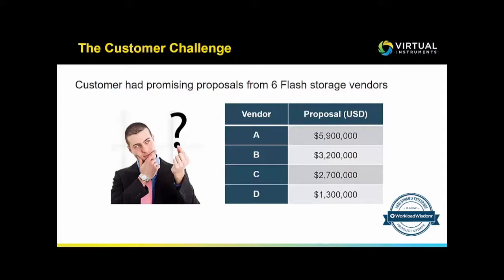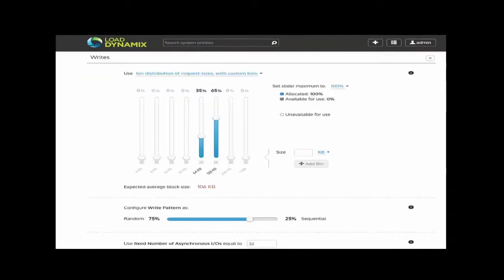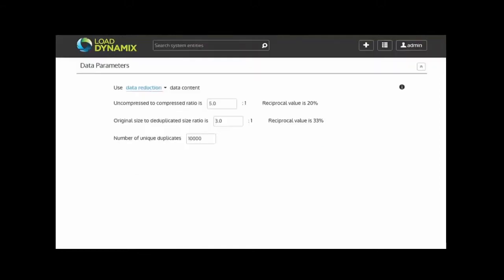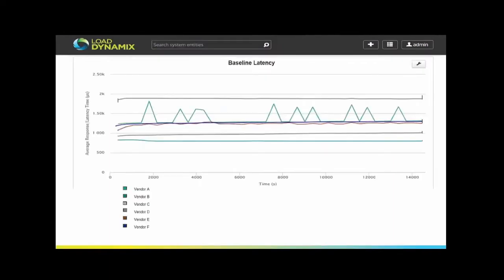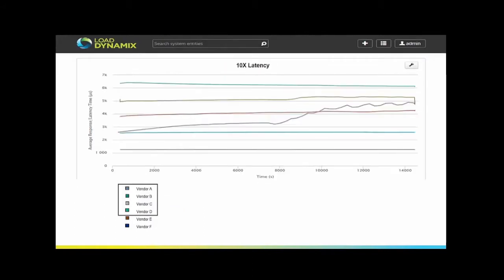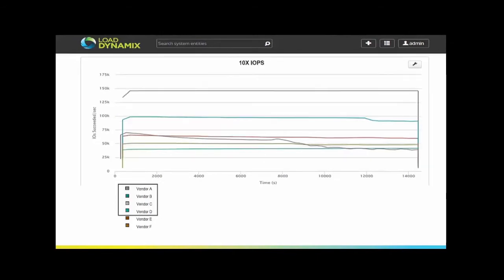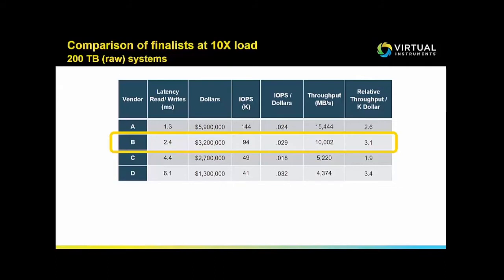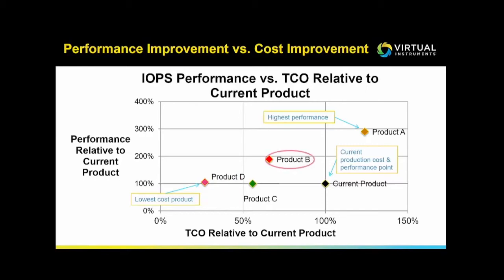WorkloadWisdom Flash Bake Off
The power of WorkloadWisdom used for cost savings with storage selections